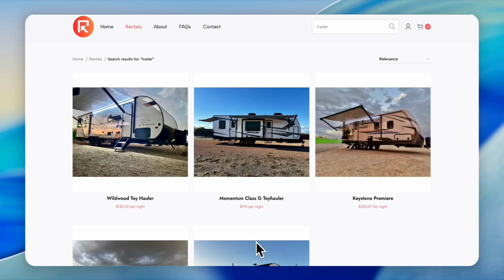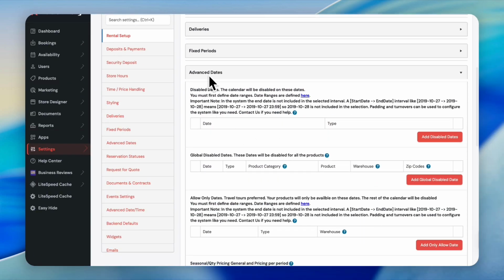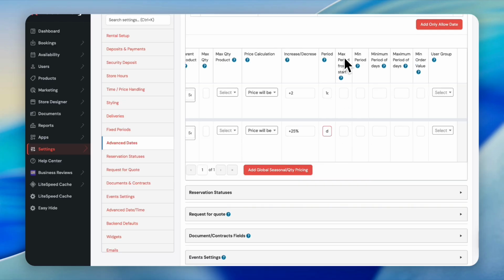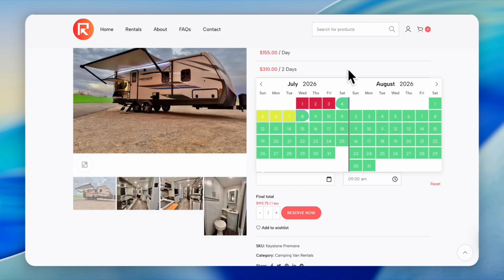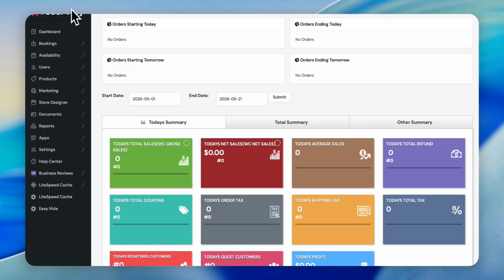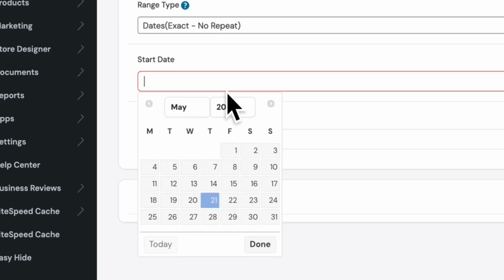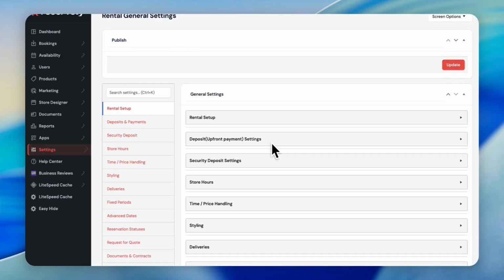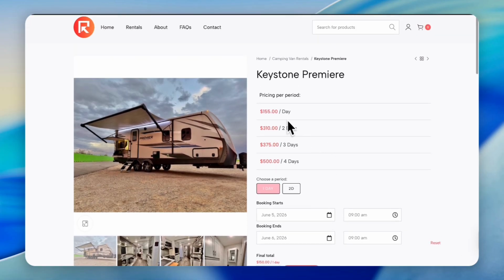How to Set Up Seasonal Pricing for Rental Products | Increase & Discount Prices Automatically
Learn how to set up Seasonal Pricing for rental products step by step in this complete tutorial. In this video, we demonstrate how to automatically adjust prices based on holidays, peak seasons, booking periods, and customer demand.

Using rental trailers as an example, we show you how to:

✅ Increase prices by percentages during high-demand periods
✅ Create seasonal discounts for slow seasons
✅ Add fixed dollar increases like +$10
✅ Apply fixed dollar discounts like -$5
✅ Configure pricing per period
✅ Use dynamic pricing rules for rental products
✅ Optimize your rental business revenue automatically

This Seasonal/Qty Pricing setup is perfect for:

RV Rentals
Trailer Rentals
Equipment Rentals
Vacation Rentals
Any other Rental Businesses that use a seasonal pricing business model

By the end of this tutorial, you’ll know exactly how to create flexible pricing strategies that maximize bookings and profits.